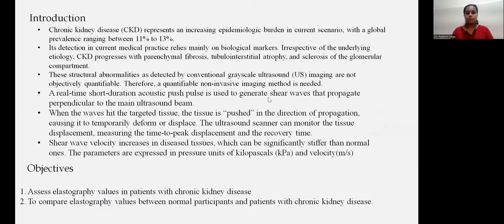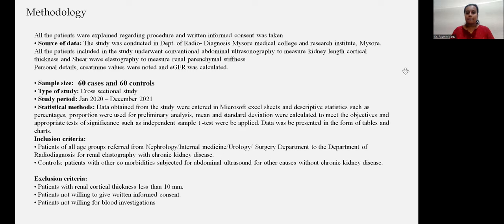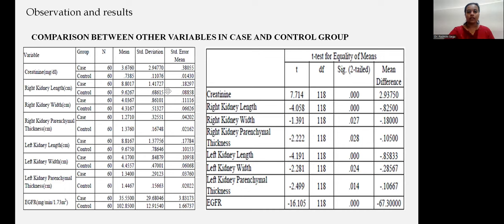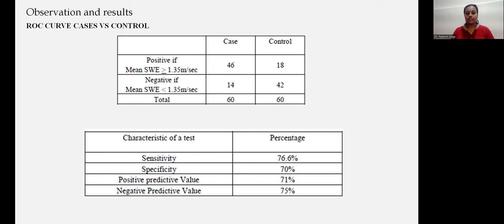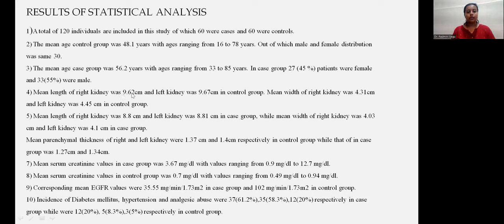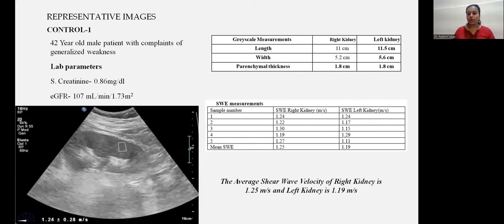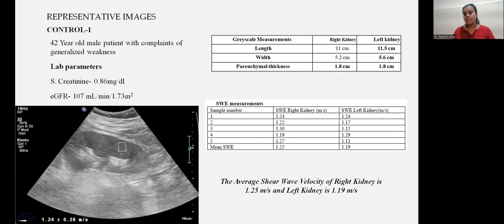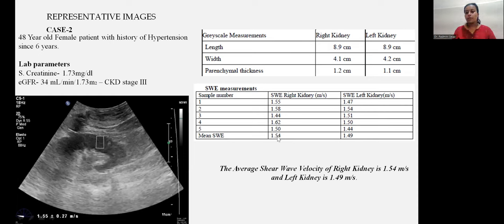PADMINI S G | SHEAR WAVE ELASTOGRAPHY IN EVALUATION OF RENAL PARENCHYMAL STIFFNESS IN RENAL DISEASE